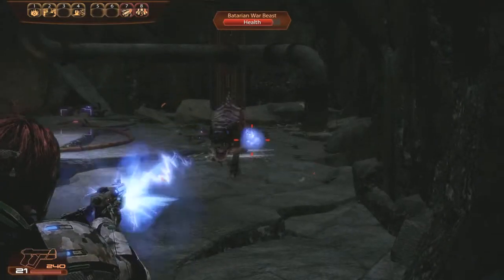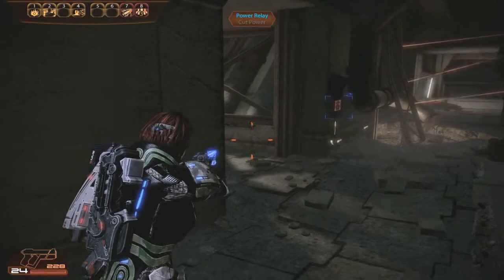Mass Effect 2 Lets Play - Part 13 - Arrival Part 1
Admiral Hackett has asked to go rescue Amanda Kenson from prison.